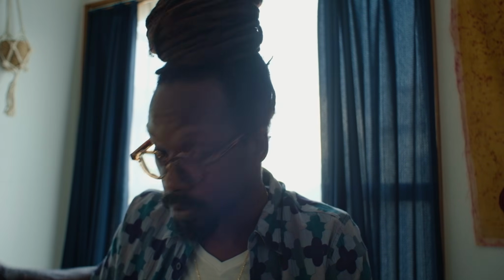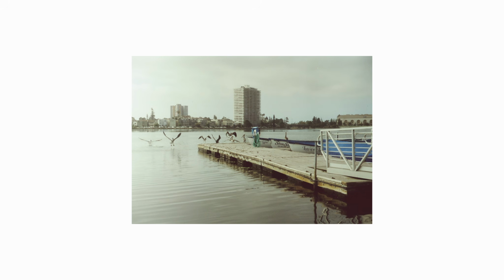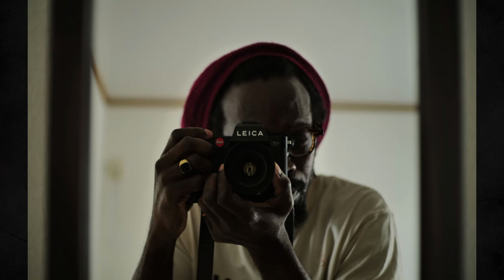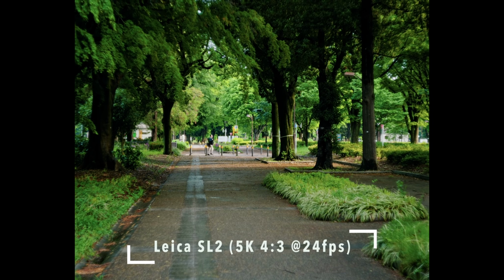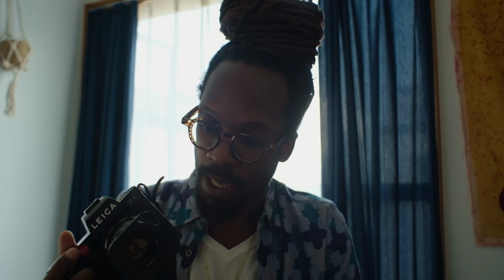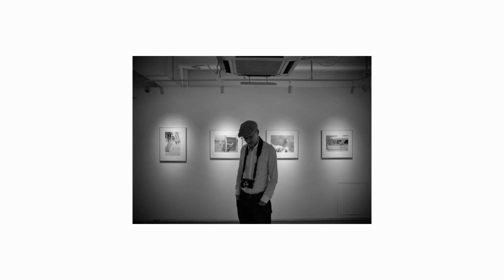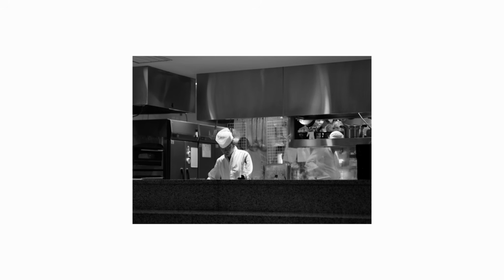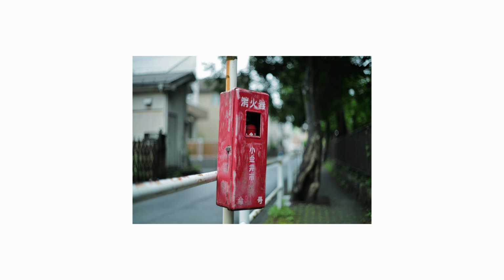I got an "old" Leica in 2026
I got a Leica SL2 that is about 7 years old now and its one of the best hybrid cameras I've ever used.